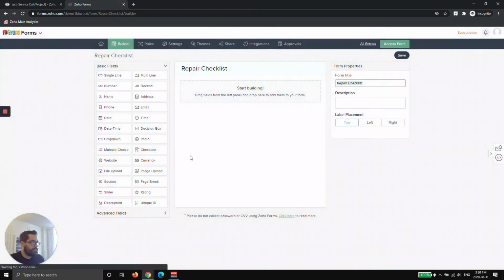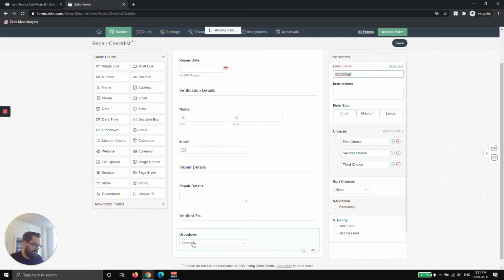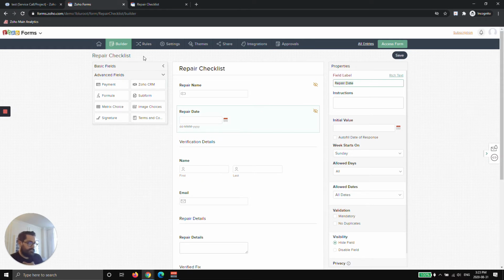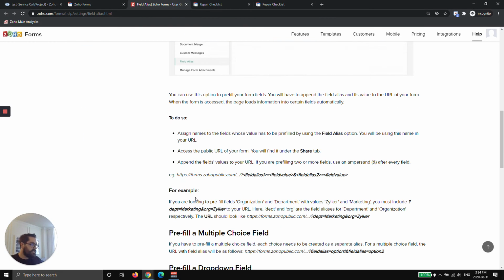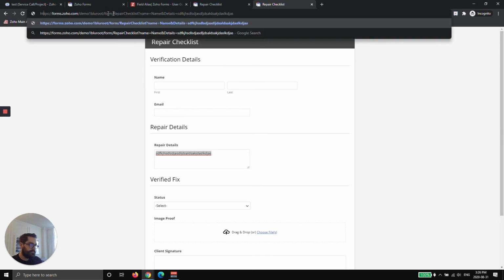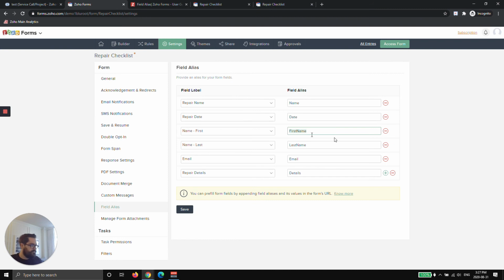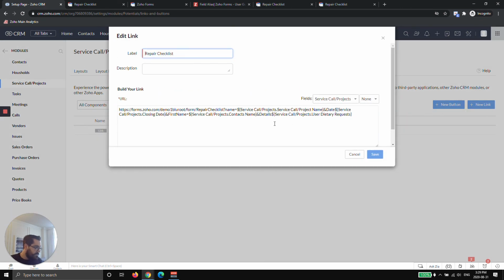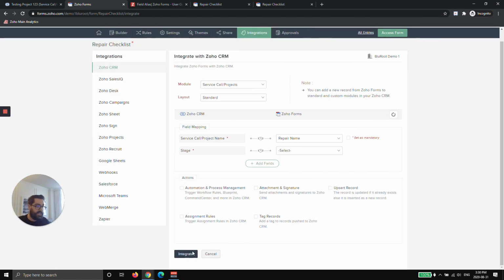Using Field Alias in Zoho Forms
This video describes what field aliases are, what they do and steps on how you can begin using Zoho Forms to elevate and streamline your business operations.